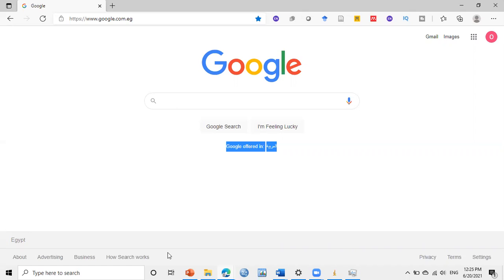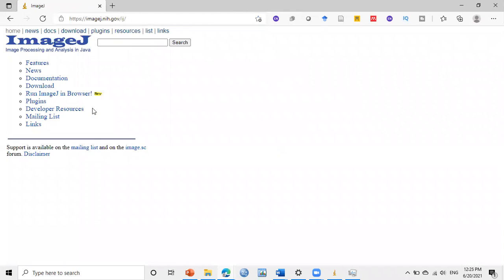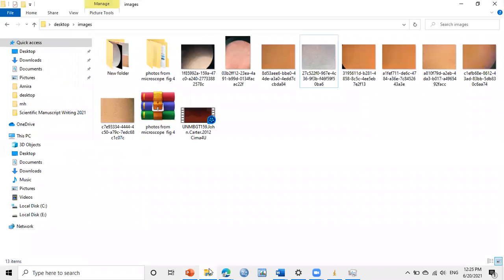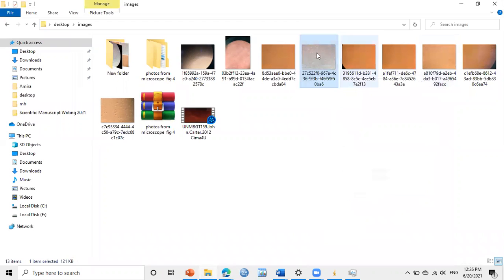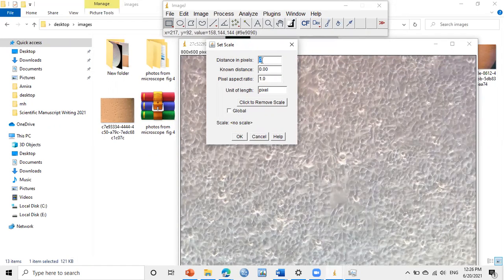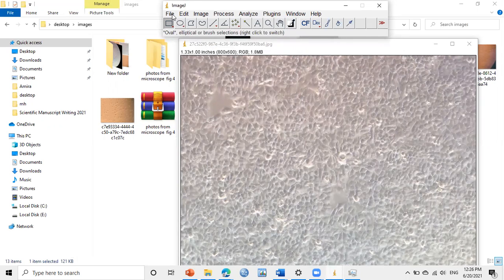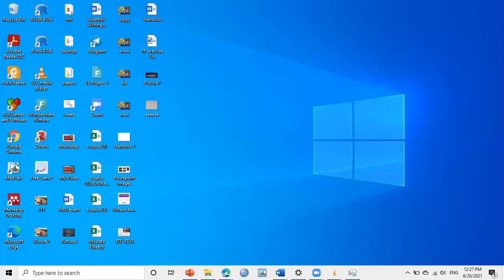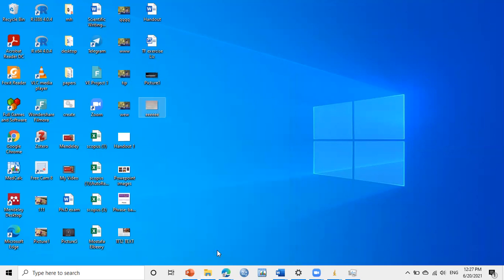How to convert image resolution to 600 dpi in a few seconds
How To Export Images Resolutions To 600 DPI Or More
As a graphic designer, one of the most common questions I get is how to convert image resolution to 600 dpi or 300 dpi. And I'm not surprised, because it's such a pain! I wish there was an easier way, but there wasn't. Until now. See how easy it can be to convert your image resolution in just a few seconds in this video.
Enhance image quality for free without Photoshop or Adobe illustrator
How to sharpen your image
how to enhance image quality for free.

Learn how to convert image resolution to 600 dpi in a few seconds. Do want to know how to get 600 dpi or 300 dpi using an easy way? Watch this video and learn how to convert image resolution using ImageJ prog.
Exporting images in accordance with journal guidelines has long been a source of contention among colleagues and friends. By following the easy steps outlined in the video, you may now export in high quality from your computer.

How to get 600 dpi or 300 dpi using an easy way
Convert image resolution using ImageJ program
Convert image resolution according to journal guidelines
Convert image resolution from low to high quality
how to convert image resolution
If you're looking to improve the quality of your images without having to spend a fortune on software or hiring a professional, check out my tutorials. I'll teach you how to sharpen your image, enhance image quality for free, and more.
Do you want to know how to sharpen your image for free? See this video for tips on how to sharpen your images for free without any paid software. This is a great way to improve the image quality of your photos, without spending a penny!